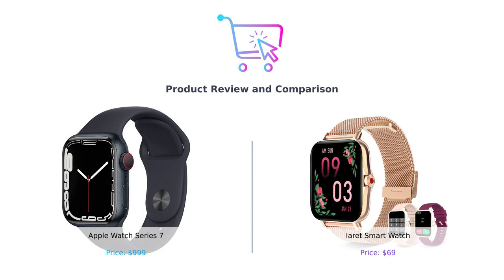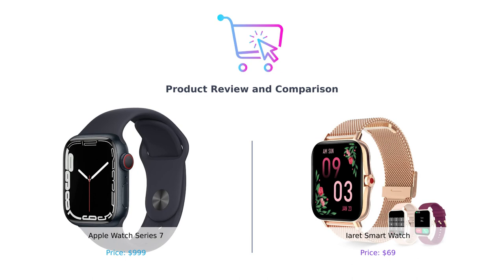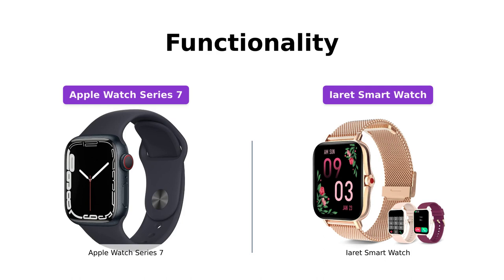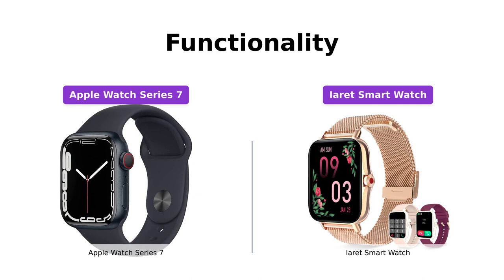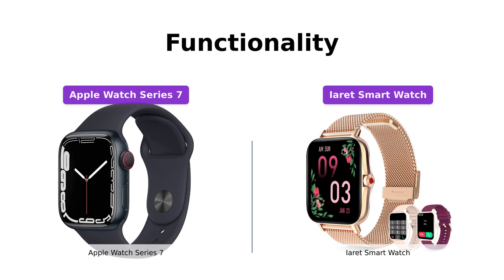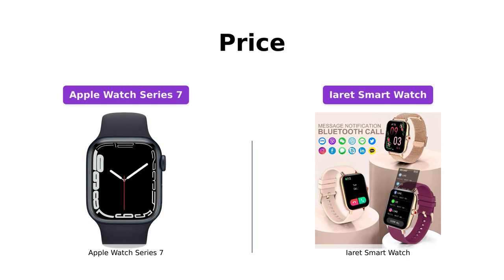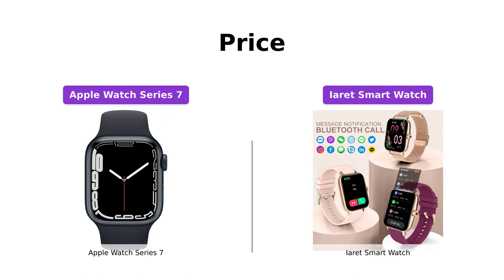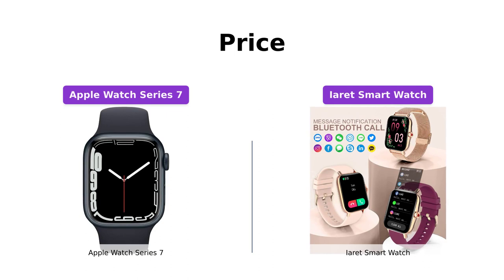Apple Watch Series 7 vs Iaret Smart Watch for Women - Comparison & Review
Compare the Apple Watch Series 7 GPS + Cellular to the Iaret Smart Watch for Women. See which smartwatch is the best fit for your needs.